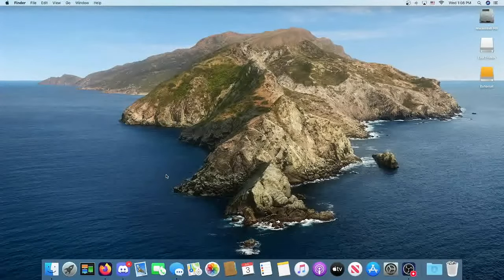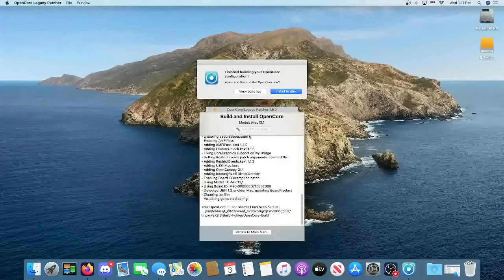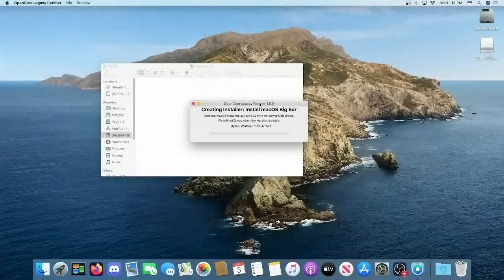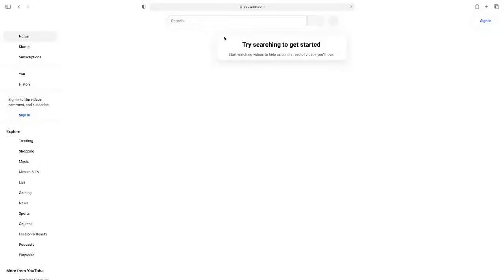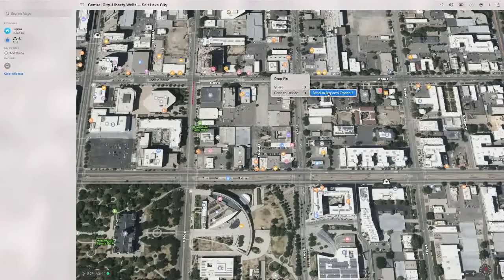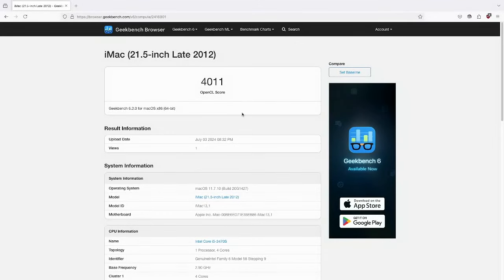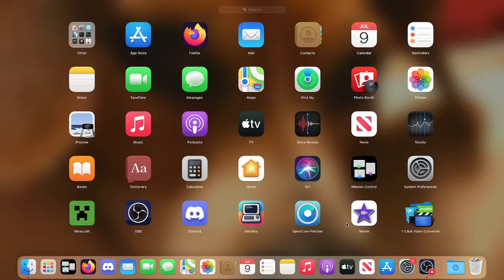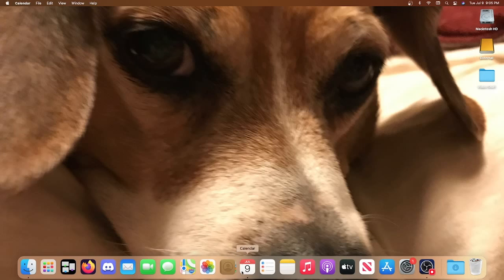Installing macOS Big Sur on unsupported hardware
In this video I install macOS 11 on a 2012 iMac